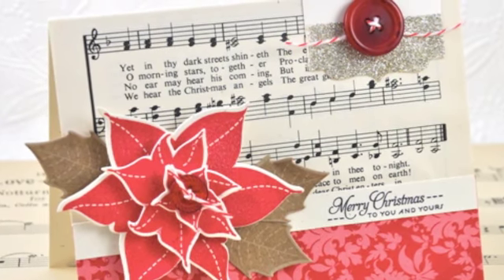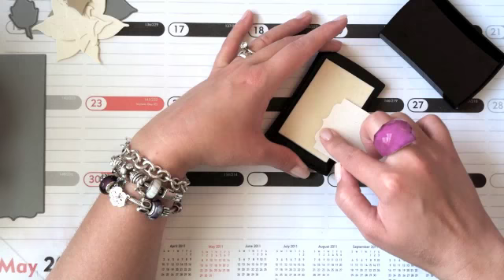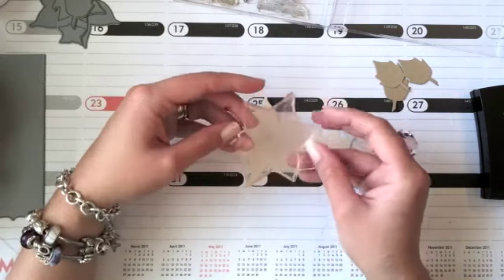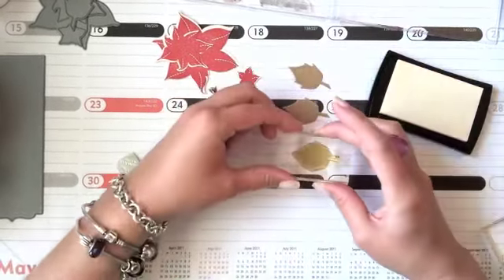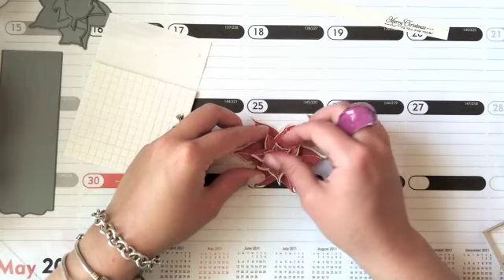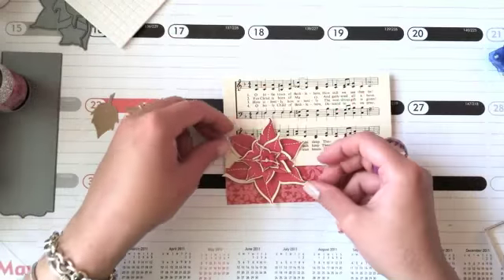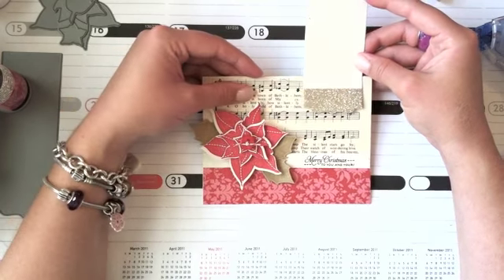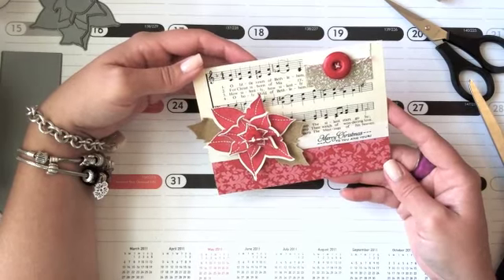Make It Monday #85: Glitter Tabs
Join Dawn McVey as she shows how to whip up adorable (and easy!) glitter tabs for the perfect accent to your cards and other paper-crafted projects!